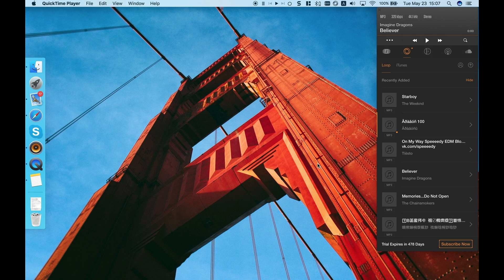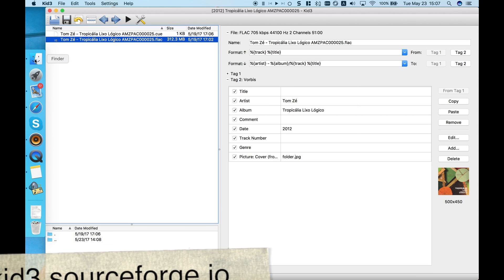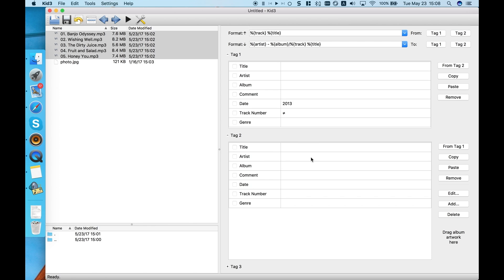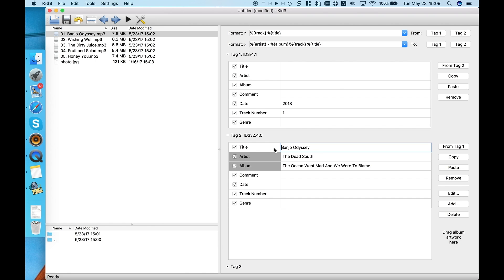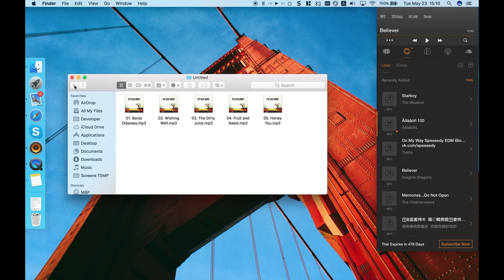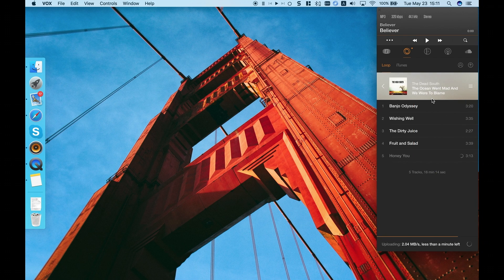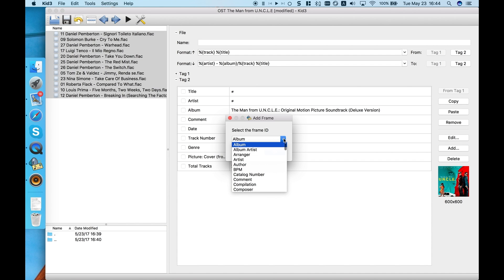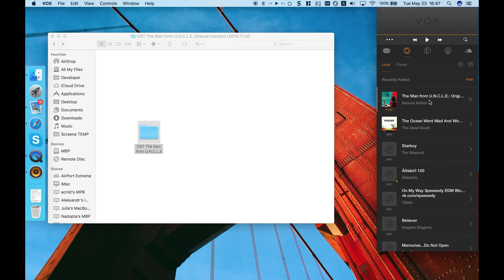How To Tag Audio Files📲